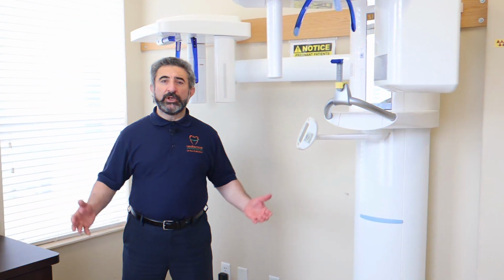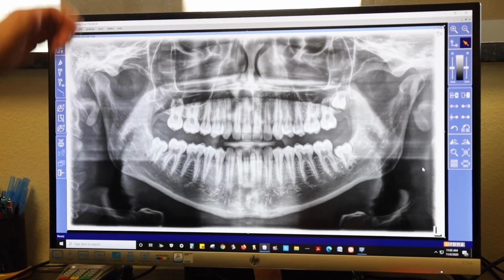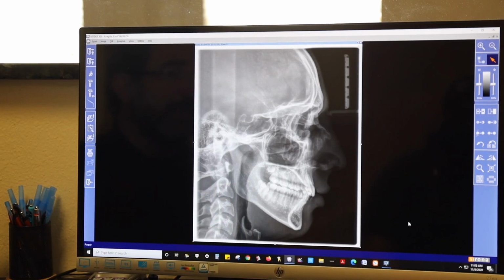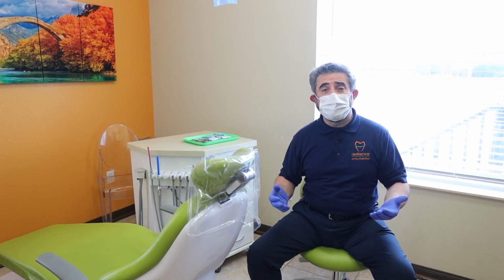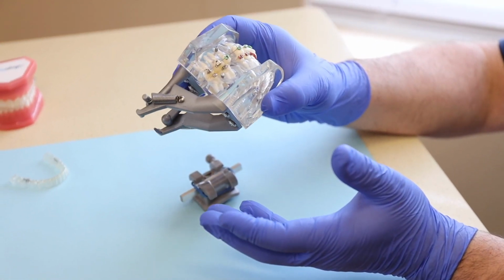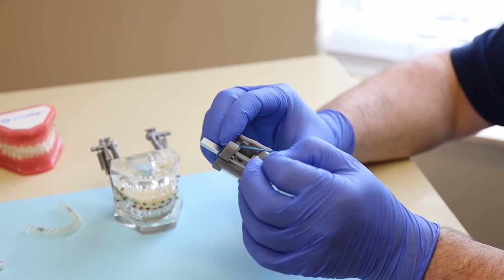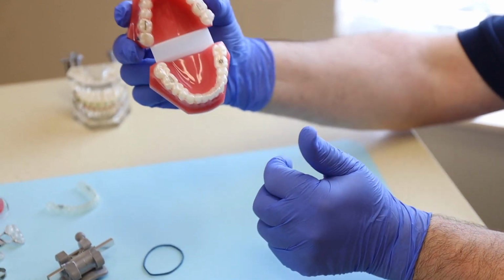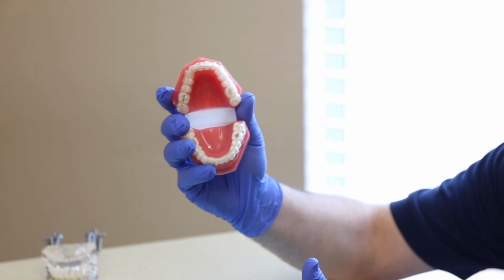Radiance Orthodontics Great American Teach In 2020